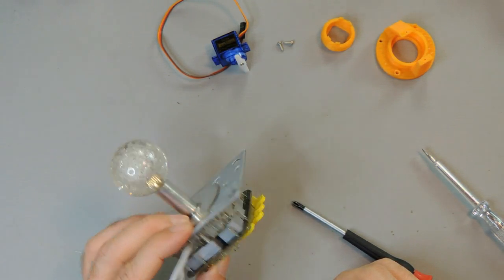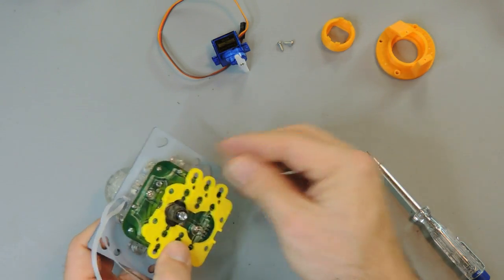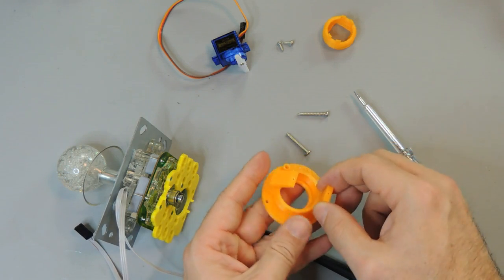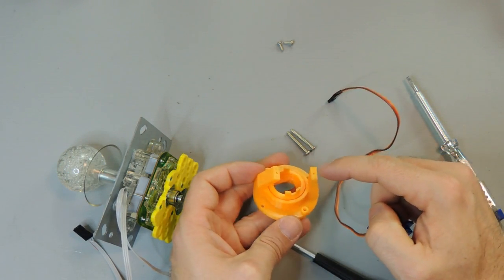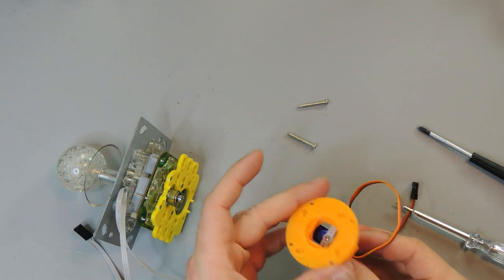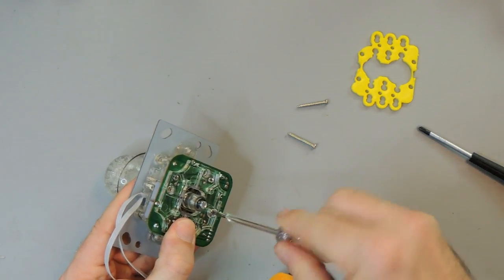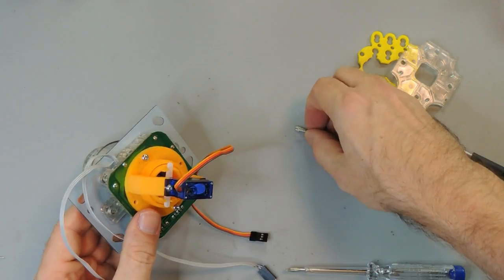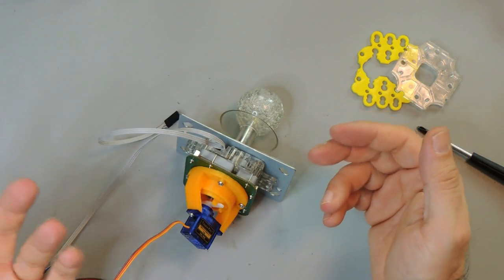Servo Driven Joystick (4-way/ 8-way restrictor) - Part 1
The kind of digital joystick that is typically used to build arcade cabinets, is either restricted to 4-way control or can be released to gain 8-way control. This in fact makes total sense as there are games, designed for 8-way controls, that become totaly unplayable with a 4-way restricted joystick (e.g. Supercobra or Scramble) and vise versa (e.g. Pacman, Quix).

That wasn't an issue in the good old 80's where each cabinet was dedicated and specialiced to exact one game. But today we have the luxury to play hundreds of those games within one cabinet thanks to emulation software and cheap but (sufficient) powerfull hardware.

The two parts when 3d printed will mount a flexible restrictor plate together with a small servo to the bottom of a typical digital arcade joystick.

With a slight modification of the emulation software it is possible to automatically derive the information about 4-way/8-way property of a game out of the selected games game-driver and turn the restrictor plate automatically to the right setup.